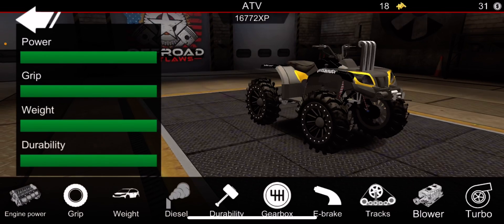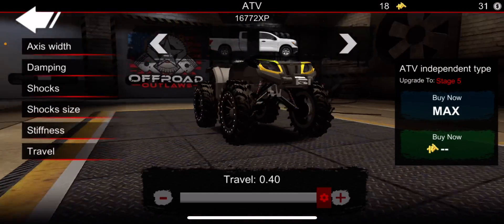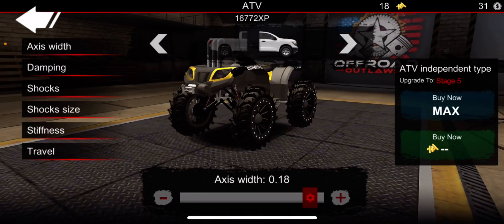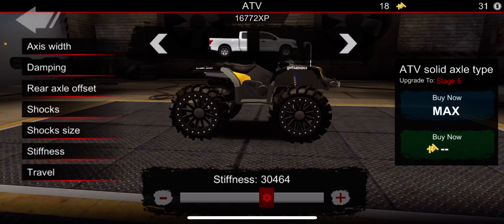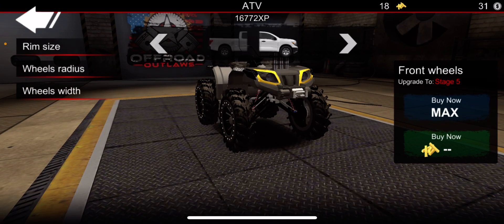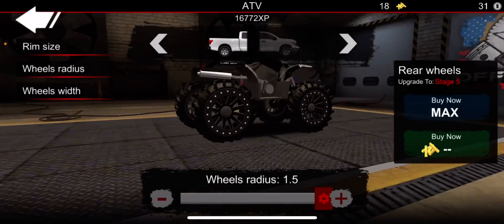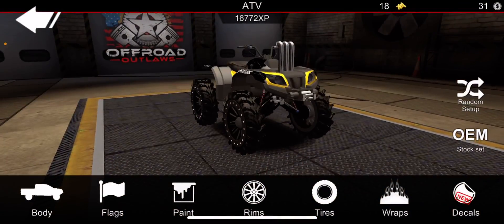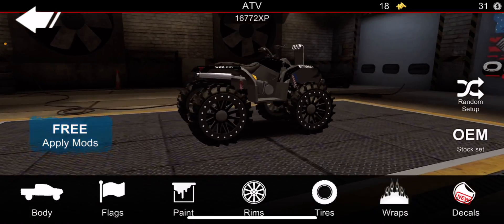Just showing y’all the outlander tunings and lifts!!! Off-road outlaws!!